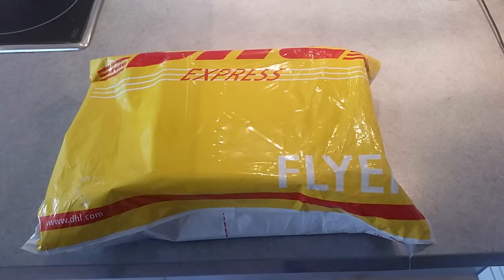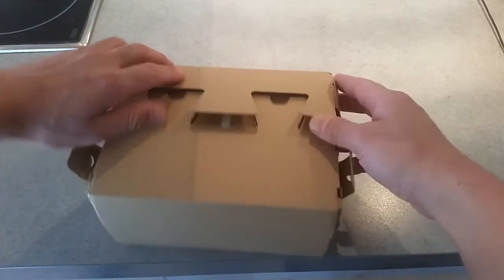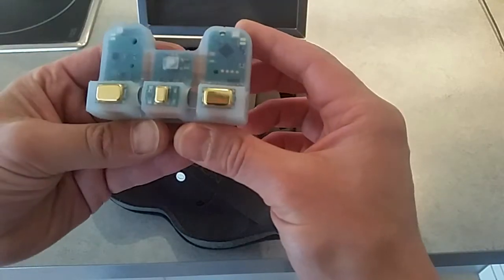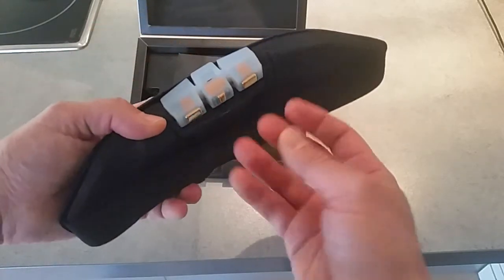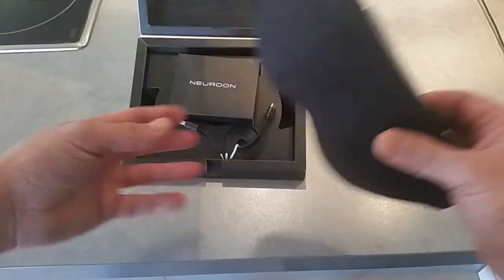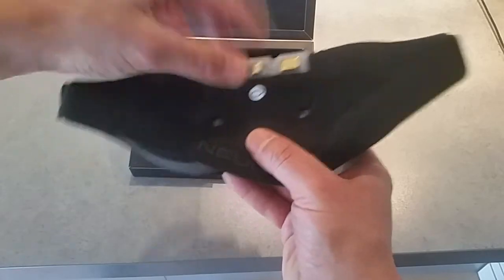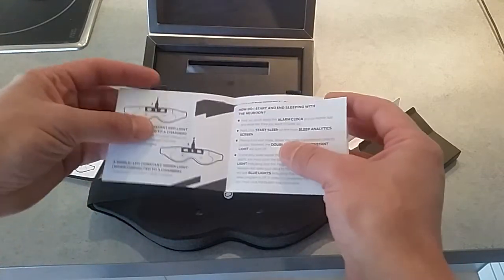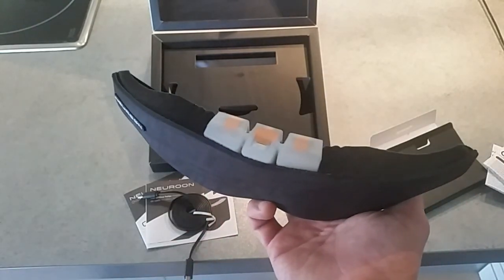Unboxing: Neuroon Intelligent Sleep Mask Review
A first look at the Neuroon sleep mask with advanced sleep analytics, and light therapy programs READ OUR FULL REVIEW